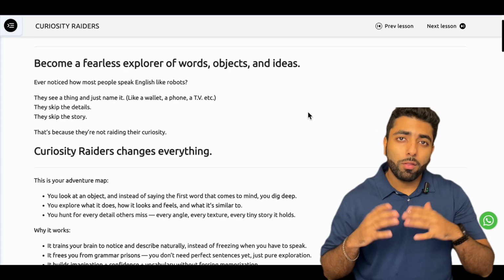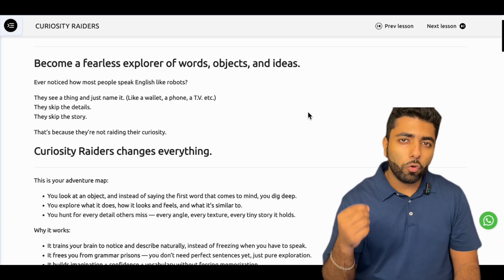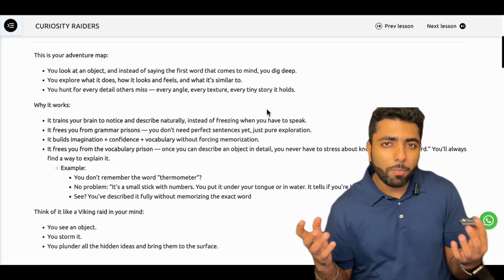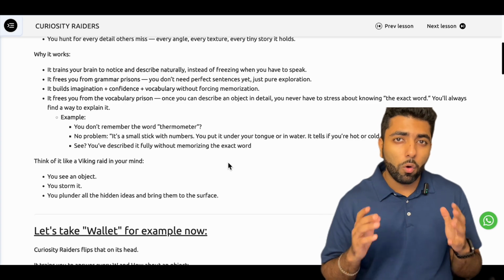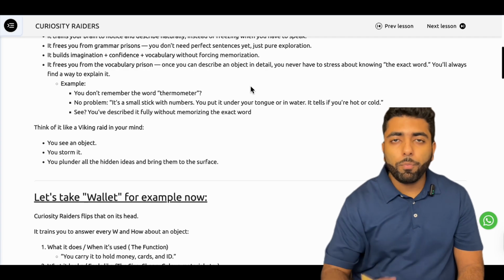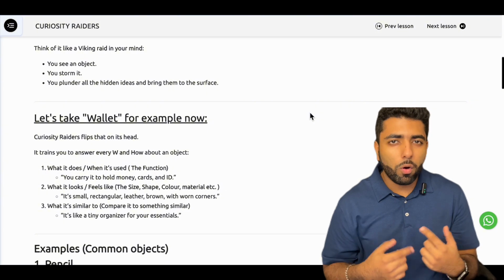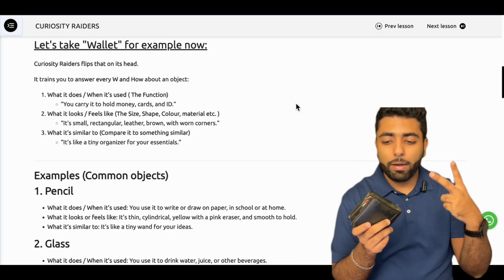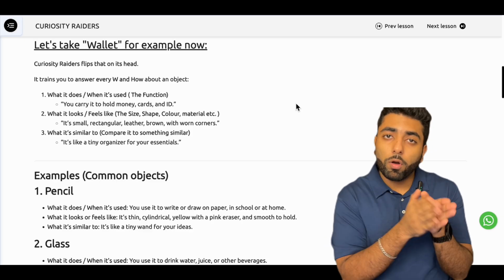CURIOSITY RAIDERS - TRAINING VIDEO